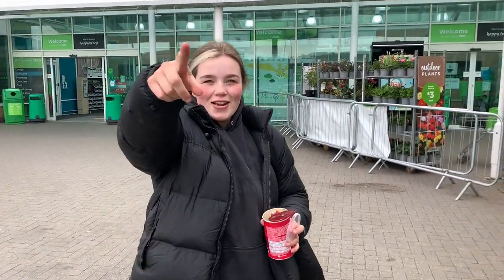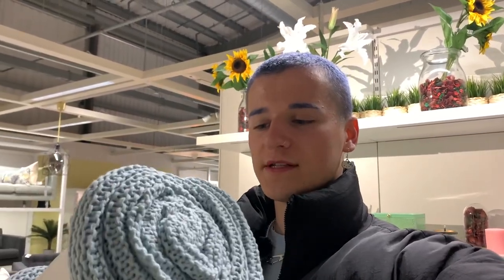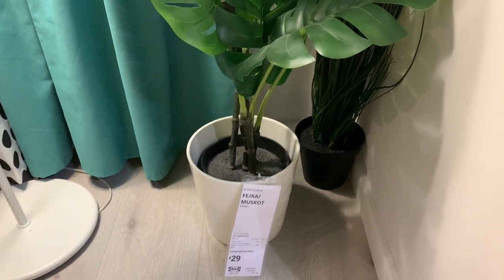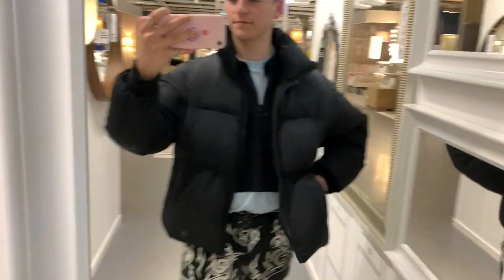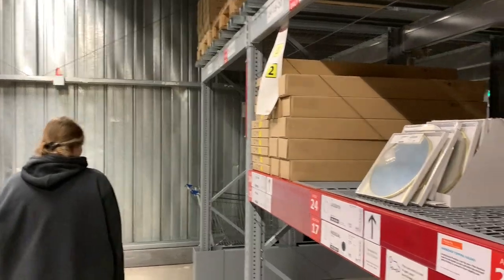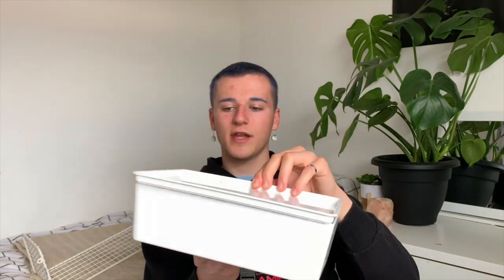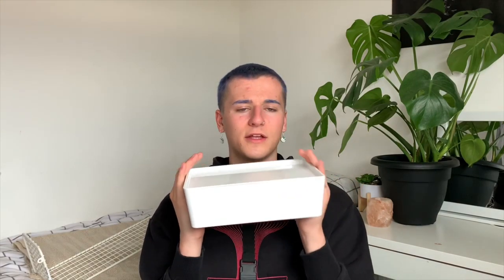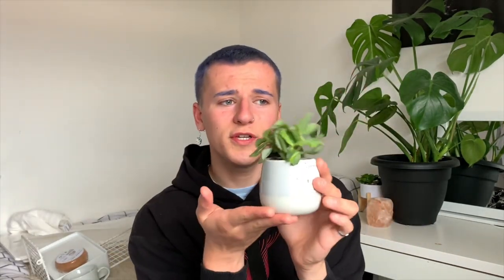*IKEA RE-OPENED* MY FIRST VLOG/HAUL!!! Whats new in IKEA?!?! ROOM TRANSFORMATION, GRWM & SKINCARE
Hello Lovelies!!!
I just want to firstly say that I know this video is super super long! but I wanted to include my full day into the video including a little chit chat get ready with me, skincare, Ikea vlog, Ikea haul/come shopping with me and mini room transformation! literally had the most fun day as you will see in the video haha.

LOVED doing this style of video for you all and I hope you can sit down and have a little vibe with me for 40min lol.

Overall IKEA was unreal had so many nice new products that I was able to buy and make my room super cute and cosy. If you have any comments regarding the products I bought or even any future video suggestions then comment them down below!

Thanks so much for being here and you can also find me on: